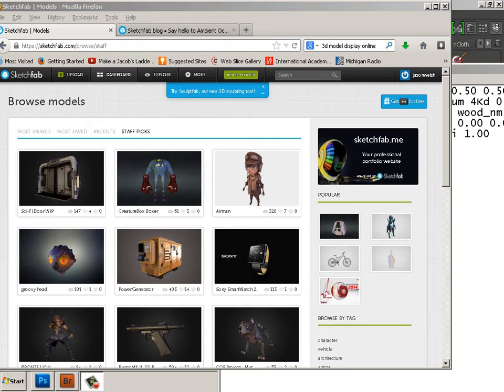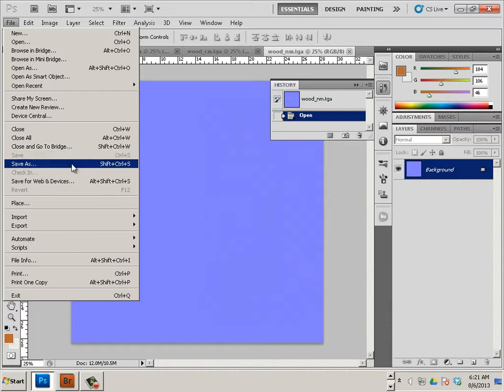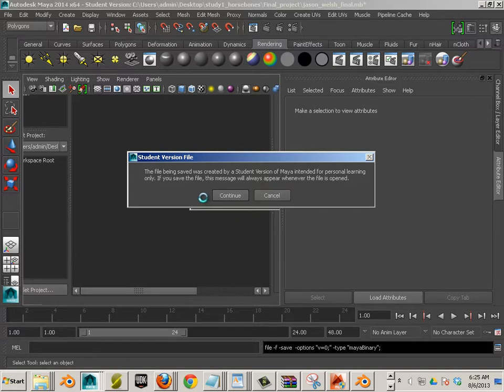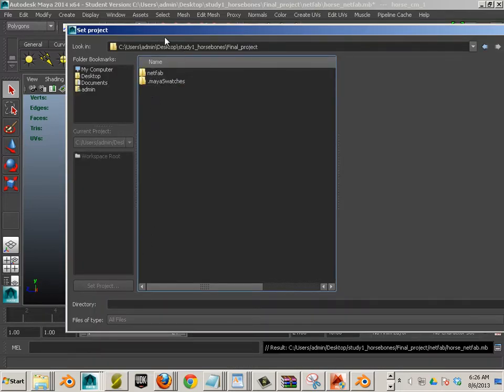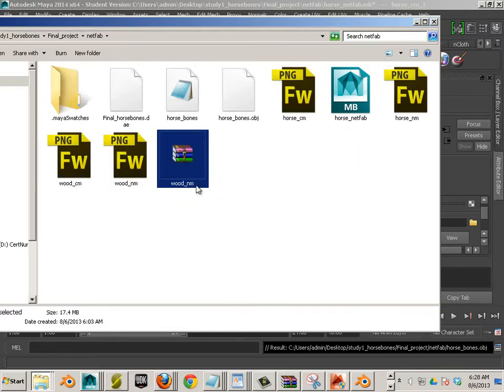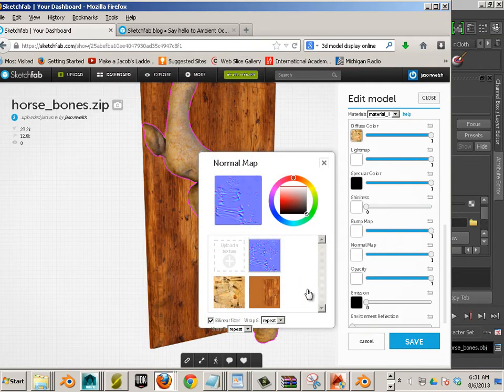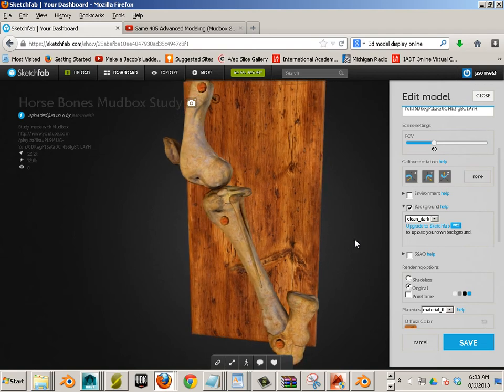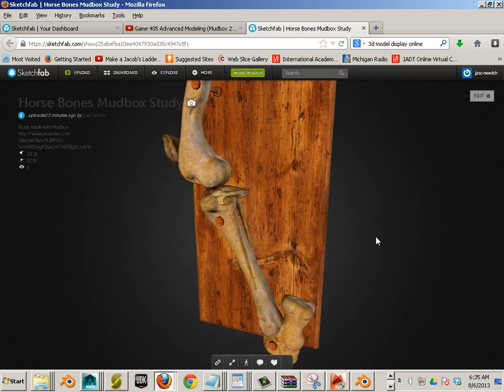0419 Mudbox 2014 Displaying your Models online using sketchfab)